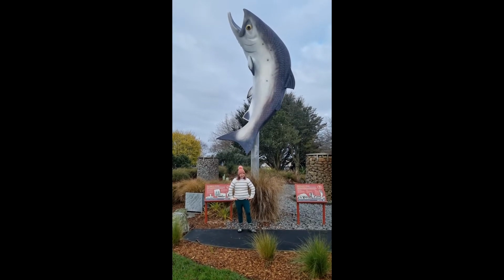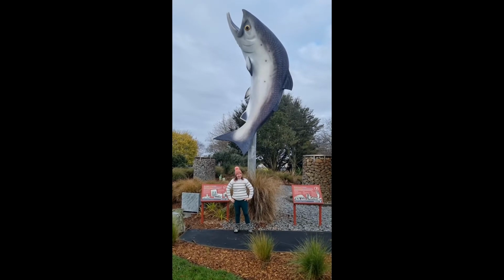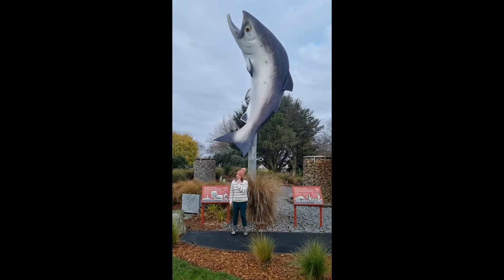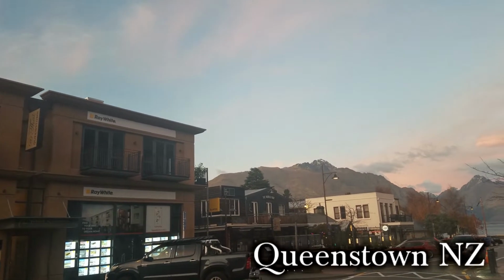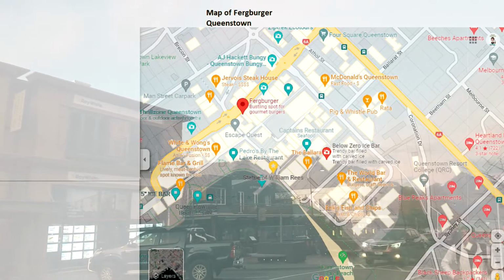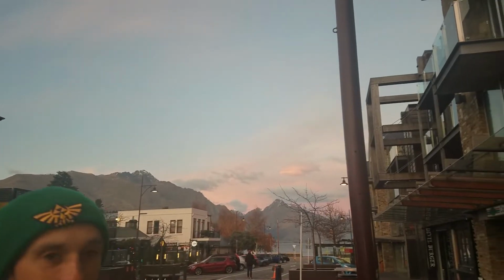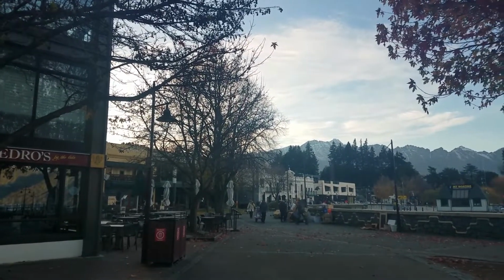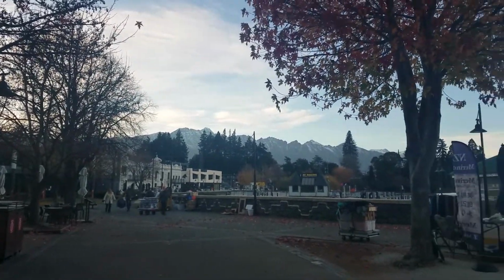Goodbye Rakaia Welcome Queenstown [Part 1]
The journey continues on our road trip all the way down and we just visited briefly Rakaia I shared a little bit of history of this little town on the South Island and also as we were heading and staying at our next tourist attraction spot which is Queenstown.

The activities for day 1 in Queenstown were riding on the Orange Jet boat which is located on Beach Street Queenstown to book go

We saw a KJet Boat pass us as we were riding on the river and you can find their business by visiting their

I also talked briefly about the history of an old boat that is still existing today and that is the TSS Enslaw and you can find it and book it

The first night we went out to Pedros By the Lake Queenstown Address: 50 Beach Street, Queenstown, NZ

Thanks for FireTheLier for doing all he does. You can find him on these social platforms.

Special credits to:

Images: The stars burst in my intro belongs to the owner Lala and then link her channel

ANIMATED SOCIAL MEDIA HANDLE TAGS - GREEN SCREENS (EDIT PACK)
Graphics

*ABOUT ME*
Hello, I'm Aspie Answers from NZ.I have Aspergers Syndrome that is now clinically known in the DSM5 Manual of Diagnostics as Autism.  I make videos as an advocate on autism and mental health from the perspective of an autistic adult. Sharing my autism, mental health experiences along with taking you all on a journey with me to help other autistic people, autism families or anyone to help improve understanding of autism and mental health.

This channel is focused on raising autism awareness & acceptance of autism and mental health as well as inclusion. To try and change attitudes and mindset towards autism and mental health, to educate and advocate to people about autism and mental health for those who are new to the autism world.

So if you are on the spectrum, know someone with autism or are working professionally in the autism field or just someone who wants to know more and want to learn more about autistic people then consider subscribing and turning on the notification bell to see all future videos.

OR

More Mental Health Videos?

Podcast

🎤 Aspie Answers

Aspie Answers